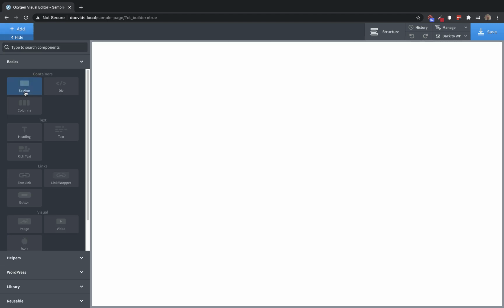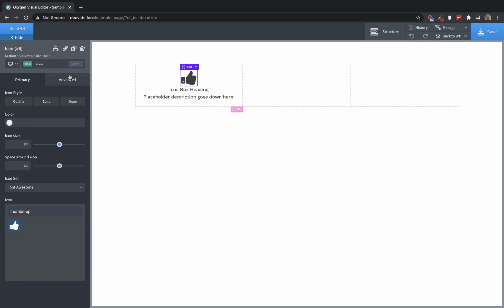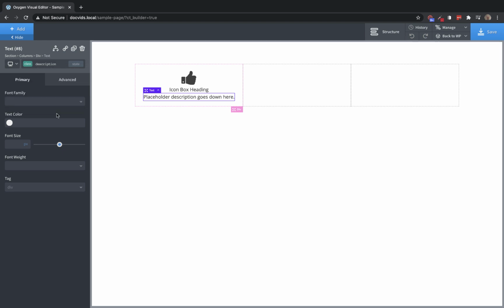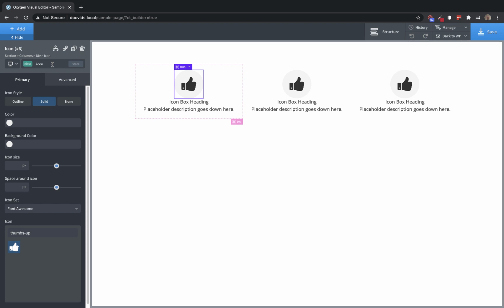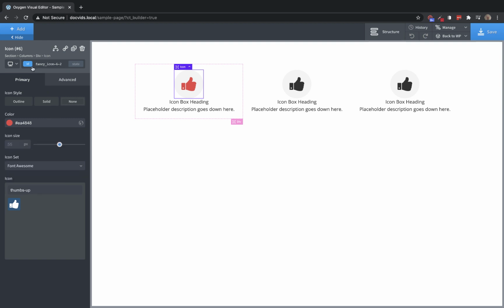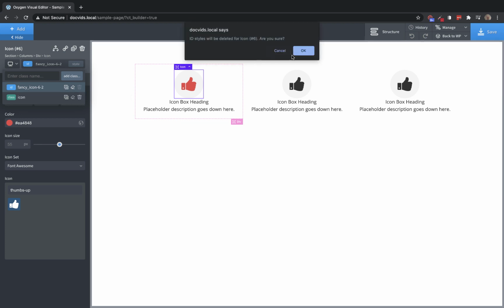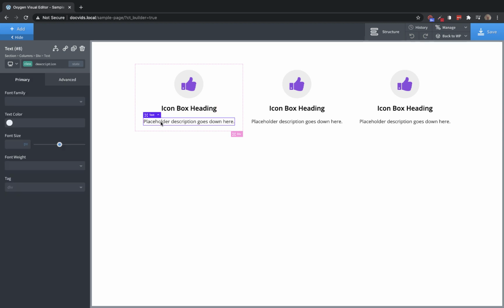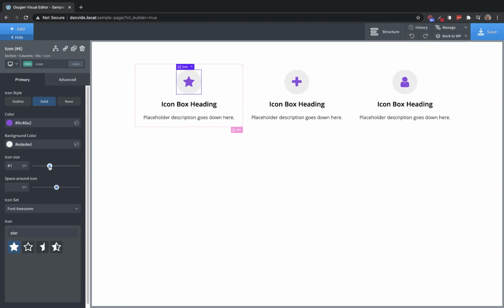Oxygen: Style Elements En Masse With Classes (August 2020 update)